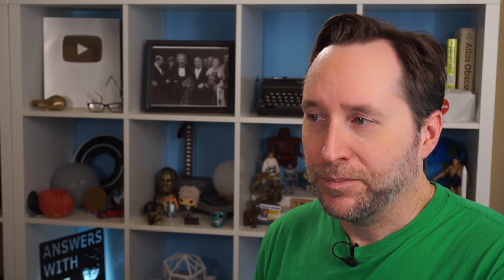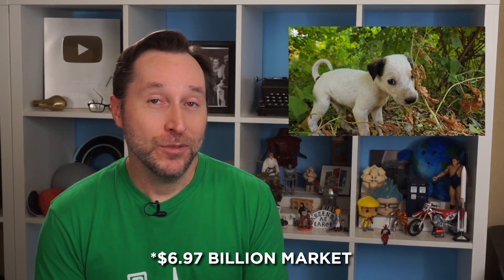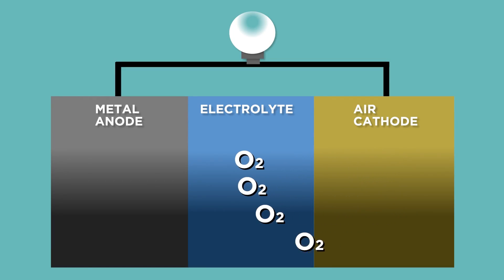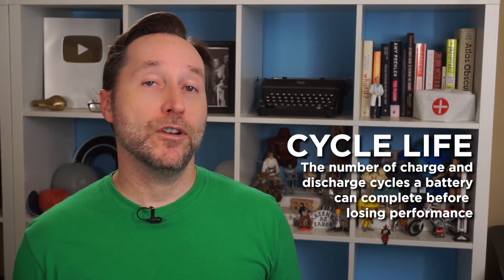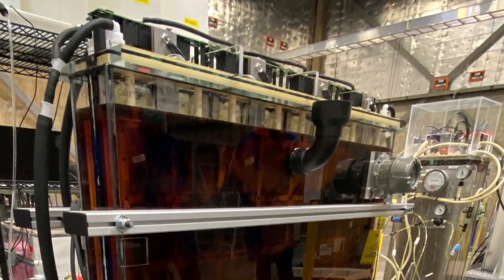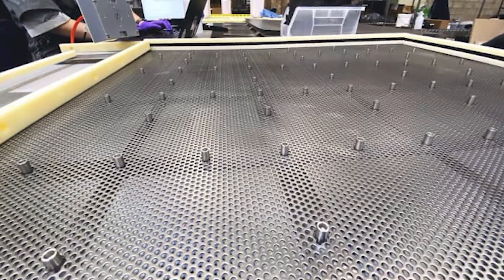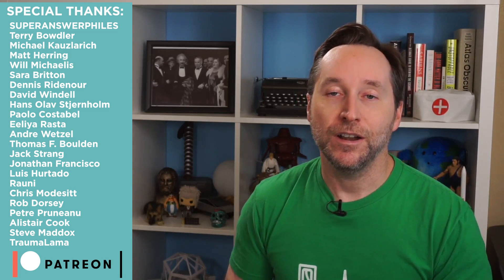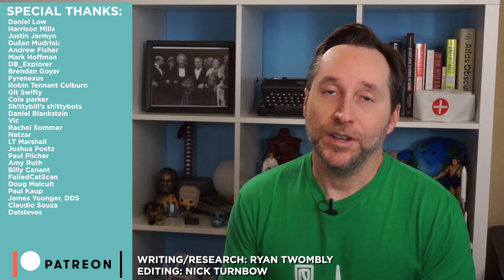Iron-Air Batteries: Storing Energy In Rust | Answers With Joe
Get 20% of a premium subscription to Brilliant when you're one of the first 200 people to sign up
Grid energy storage is one of the hottest areas of research and engineering today. It's all about cheap, sustainable, and efficient materials, which makes iron-air batteries stand out amongst the others. Not only is iron plentiful and cheap, it's completely recyclable and even better - rechargeable. Let's look at iron-air battery technology and see how likely it is to transform our energy grid.